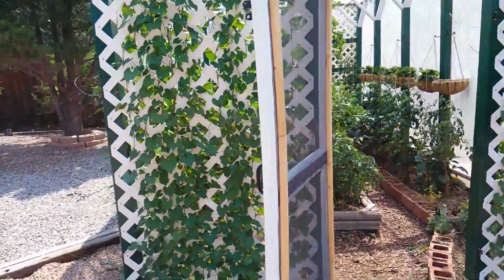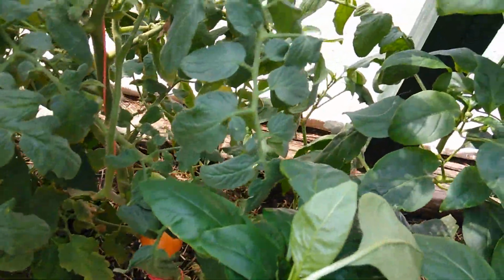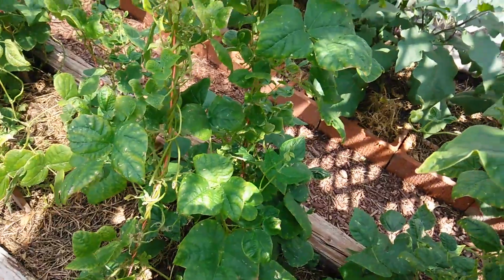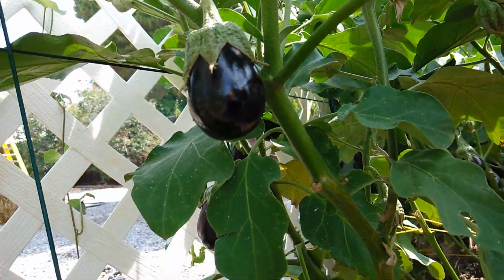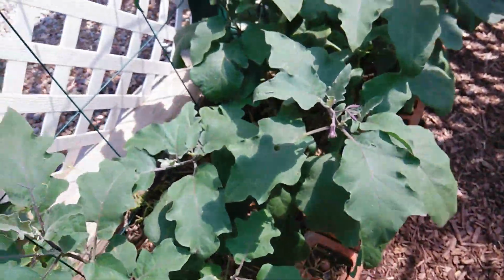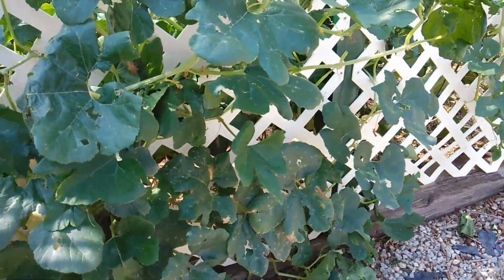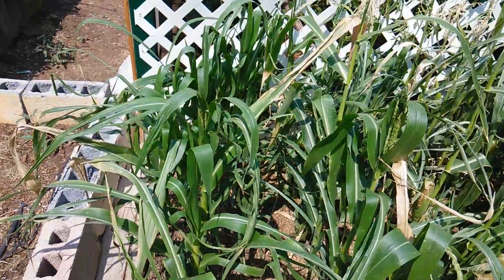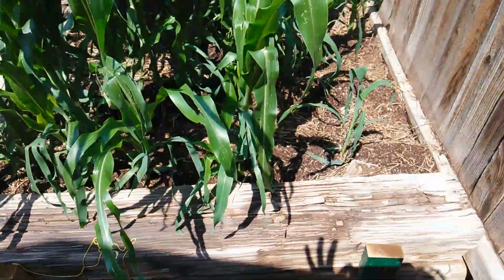August 2nd 2018 Garden Update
In today's video I go over the progress in our shade garden and the corn beds. We have harvested tons of tomatoes, peppers, and eggplant. We still have about 2 months before the end of the season.